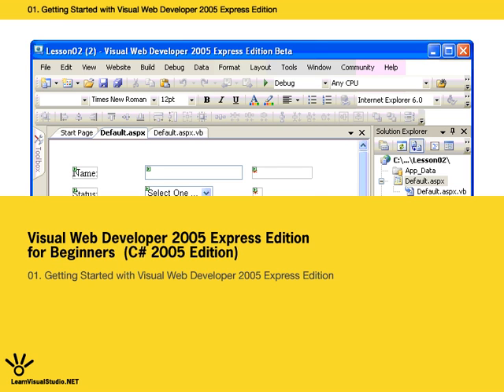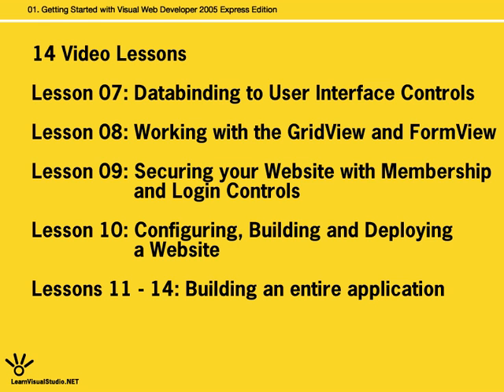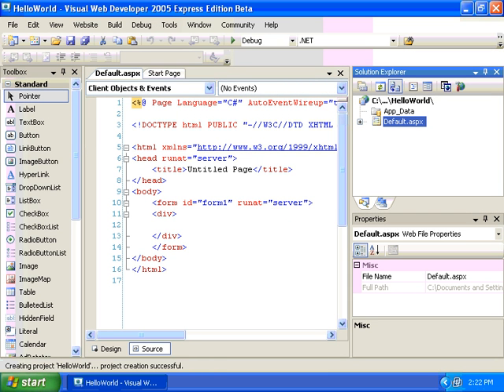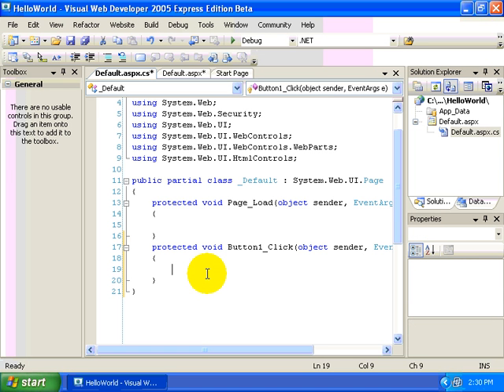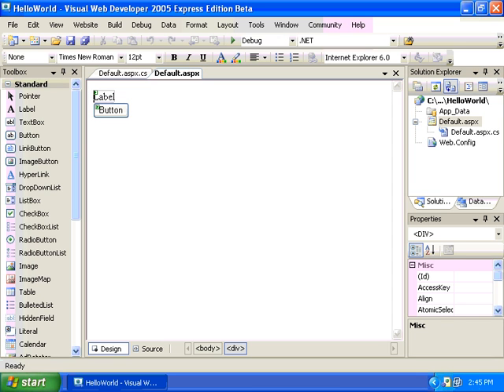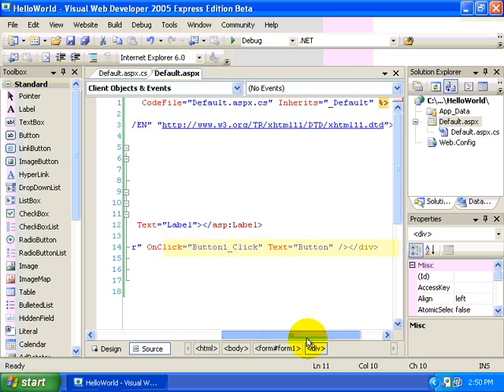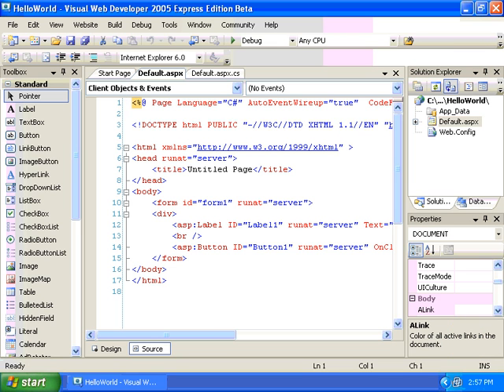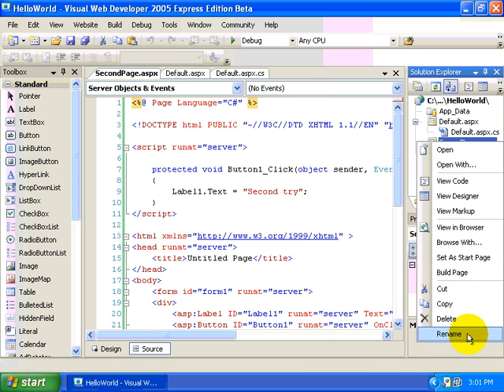01 - Getting Started with Visual Web Developer 2005 Express Edition